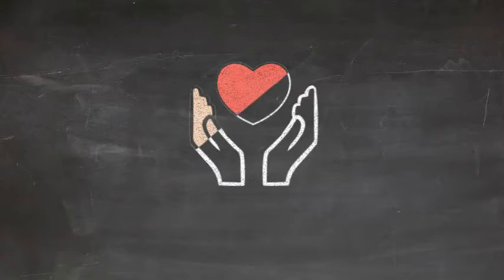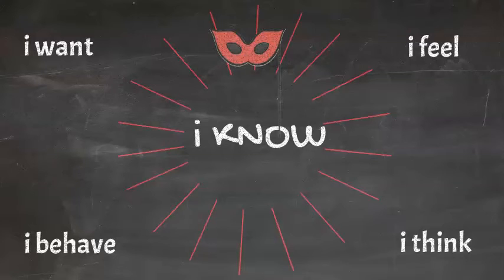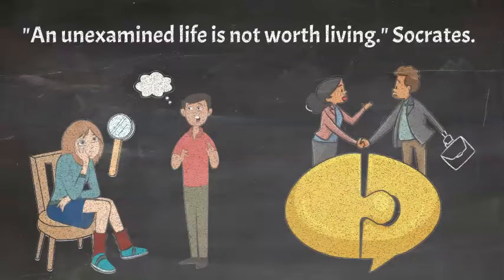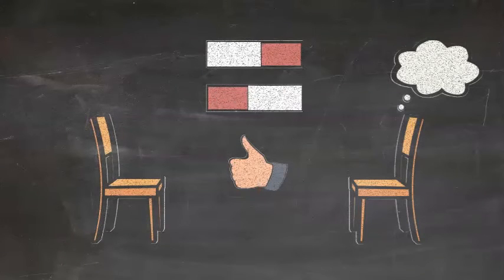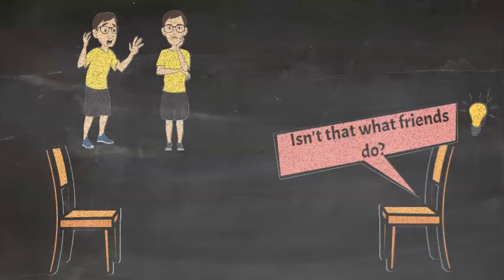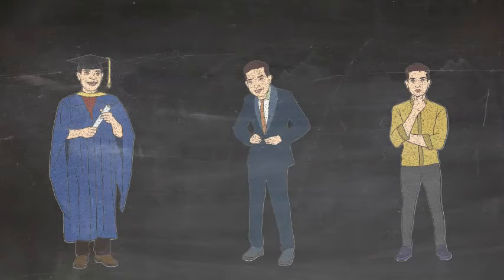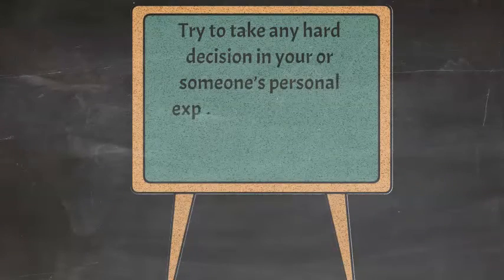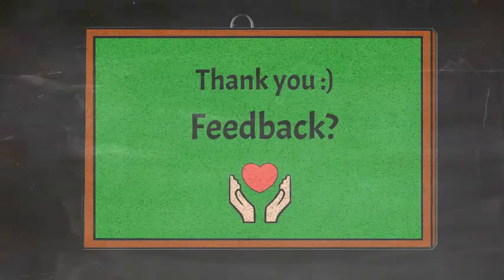Principles of Logotherapeutic Socratic Dialogue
Following principles of logotherapeutic Socratic dialogue are discussed with examples in this video:
1.  Self Knowledge
2.  The Right Question
3.  Thinking for Yourself
4.  Non-Conformity
5.  Soulful Truths